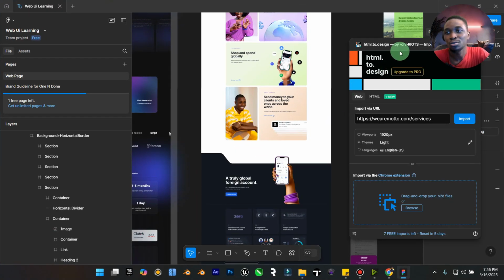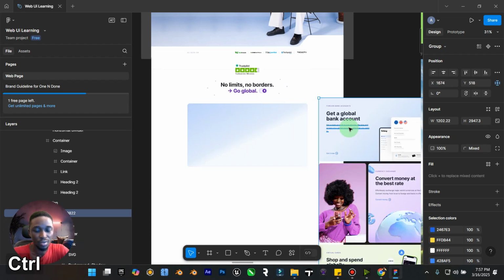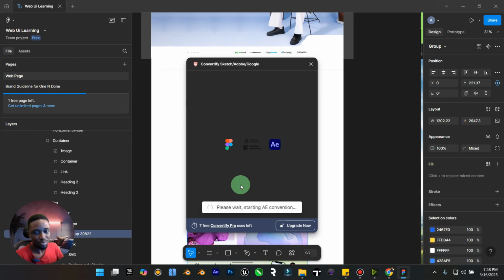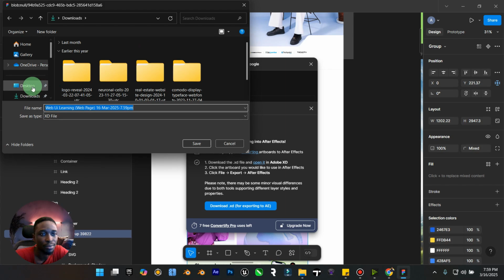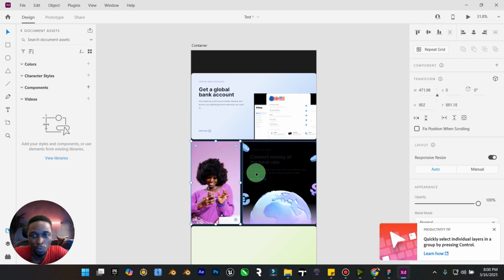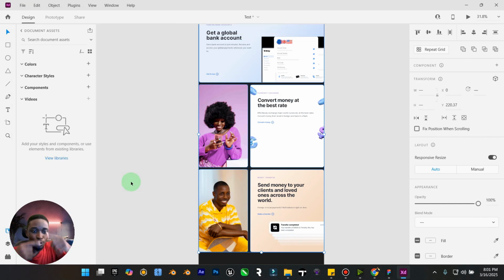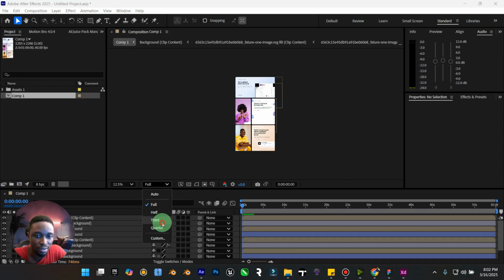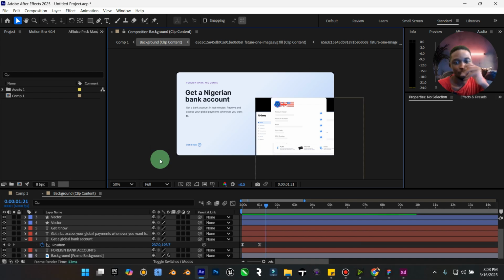How to Transfer Your Figma Files to After Effects Using Convertify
Want to bring your Figma designs to life with animation in After Effects? In this tutorial, I’ll show you how to use the Convertify plugin to seamlessly transfer your Figma files into After Effects for motion design and animation.

🔧 What You’ll Learn:
✅ How to install and use the Convertify plugin
✅ Steps to export Figma designs to After Effects
✅ Tips for a smooth and efficient workflow

This is a must-know technique for UI/UX designers, motion designers, and animators looking to streamline their process!